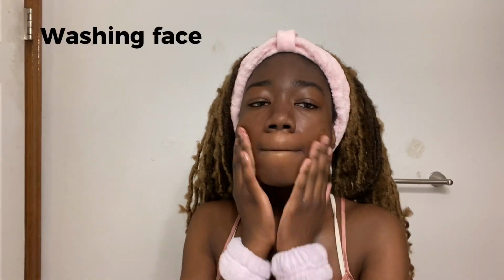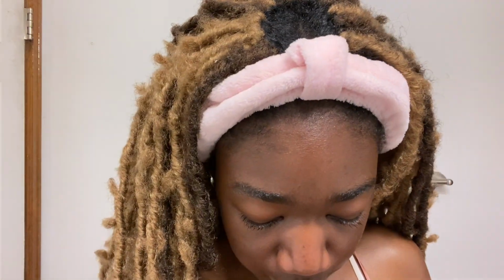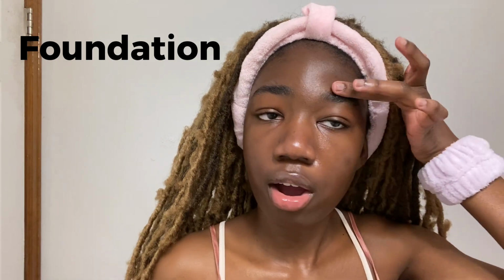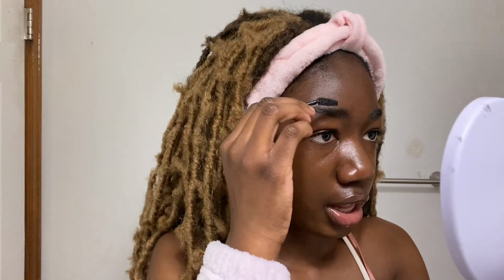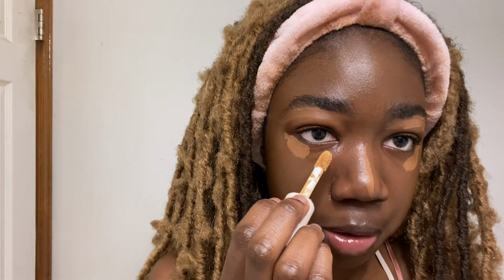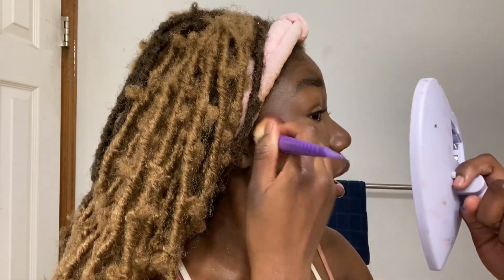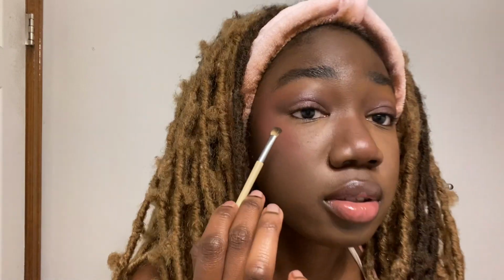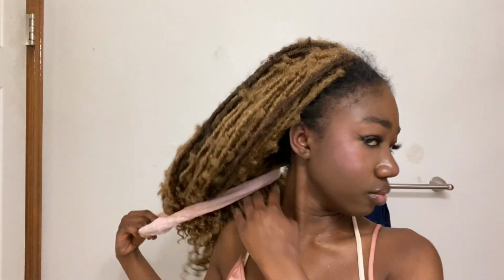￼Yinmithebrat going out glam Vogue ￼beauty, secrets ￼